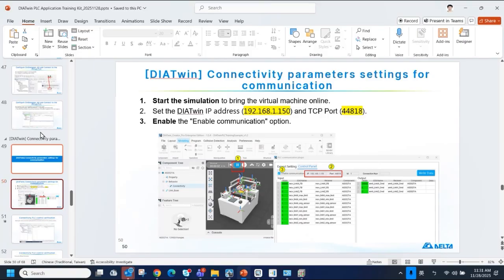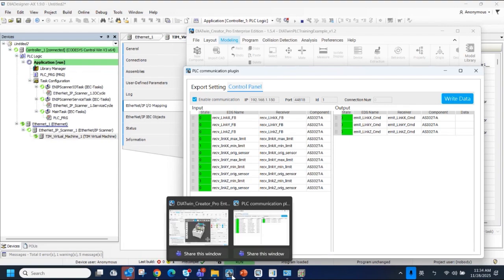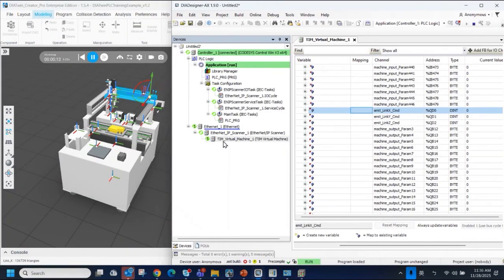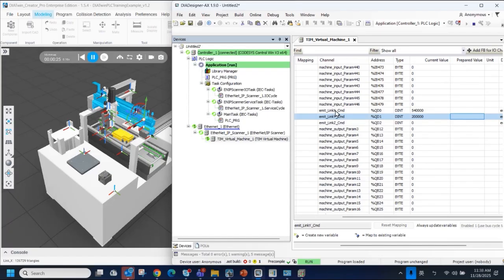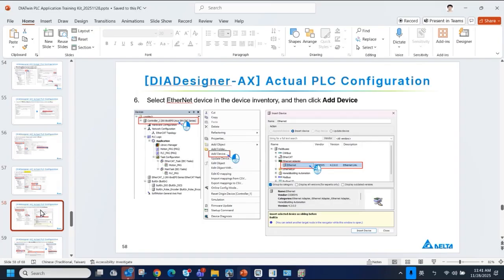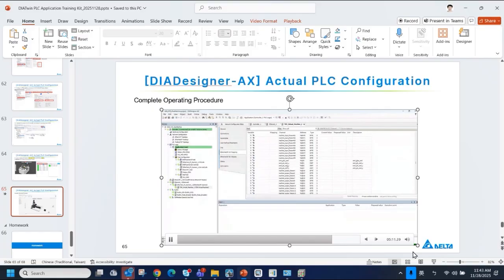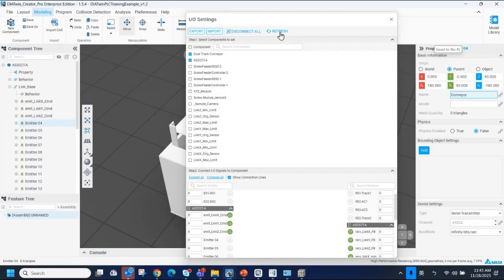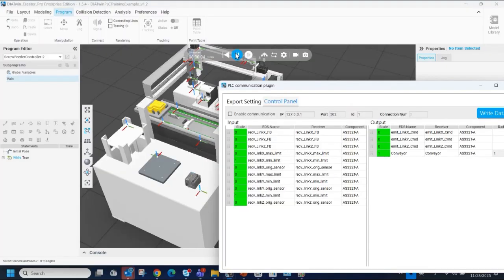06-2 DIATwin Advanced_PLC Application: Virtual PLC Configuration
This chapter demonstrates how to build a virtual PLC environment. Learners will understand how to test PLC programs and verify processes in a virtual environment before the physical equipment is completed, improving PLC development efficiency and reducing equipment commissioning cost.